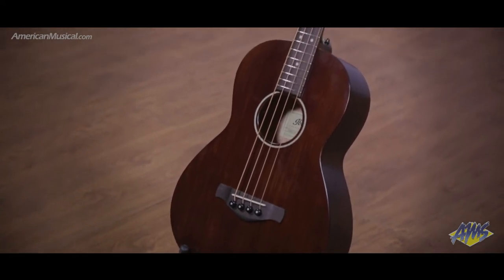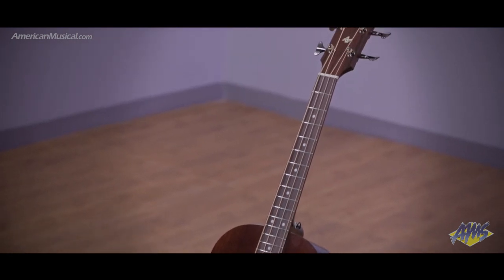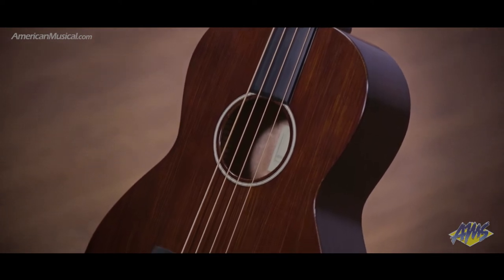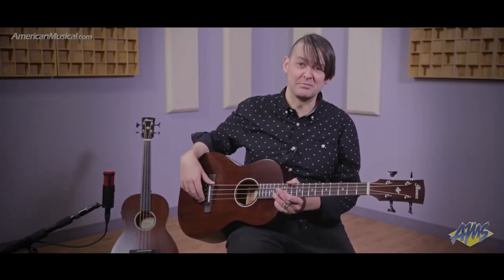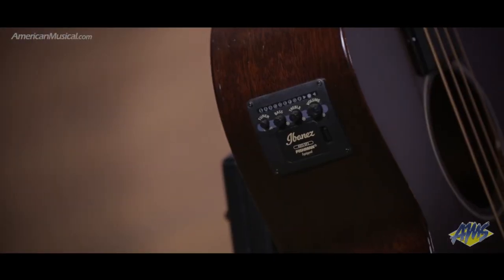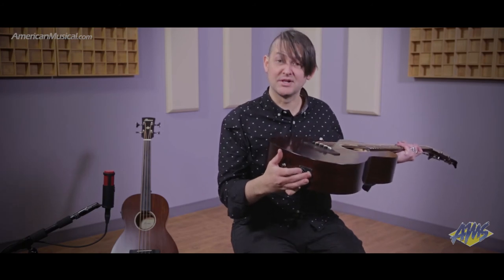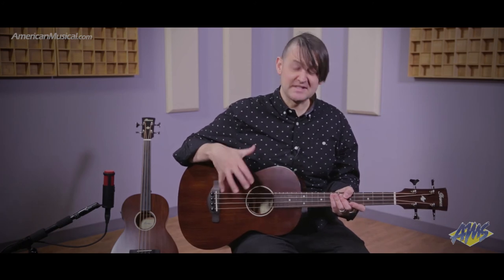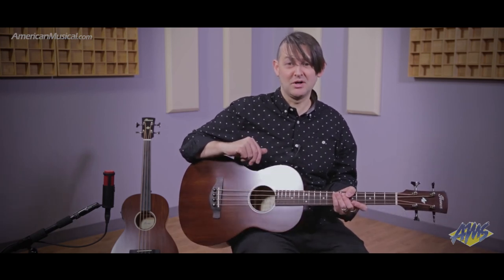Ibanez AVNB1E Acoustic Bass Overview -- American Musical Supply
The AVNB1E is a short scale acoustic bass guitar that utilize a parlor body. These compact instruments are ideal for situations such as playing on the couch, outdoors, as well as more informal occasions. However these basses are also valuable on stage tools. Available in fretless model